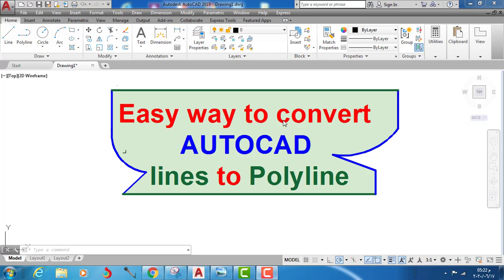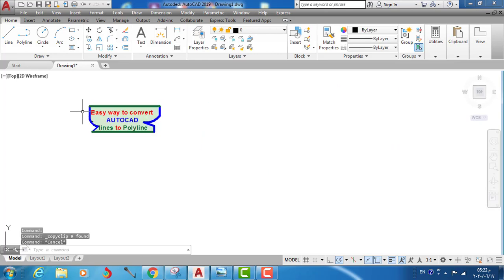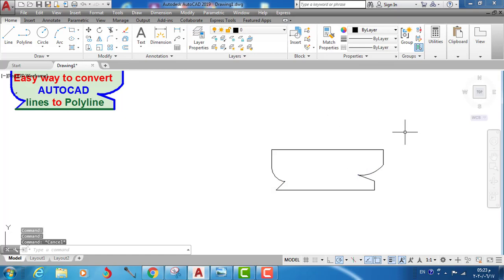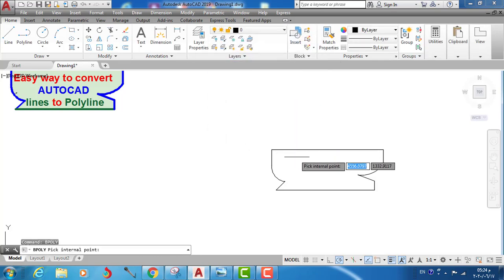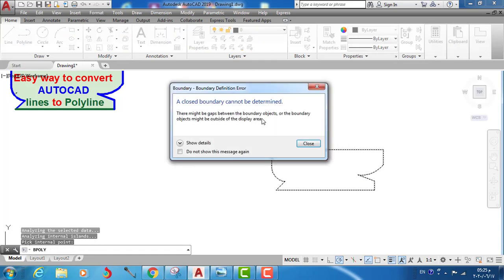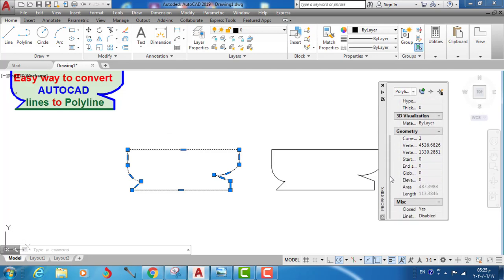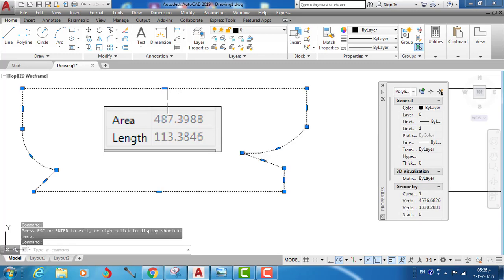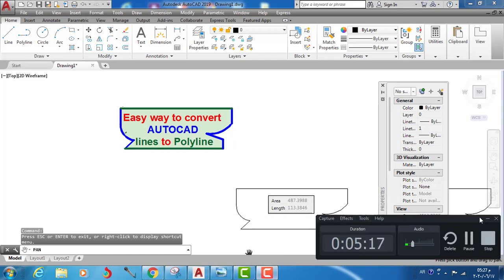How to convert any shape into poly line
direct and easy way to convert any sketch in Auto cad to poly line to find its area
how to calculate are of any sketch
very easy way to change lines into poly line
learn how to change auto cad lines into poly line

poly line
poly line